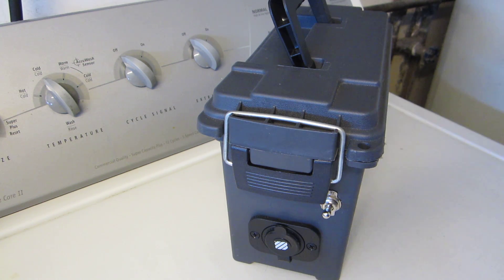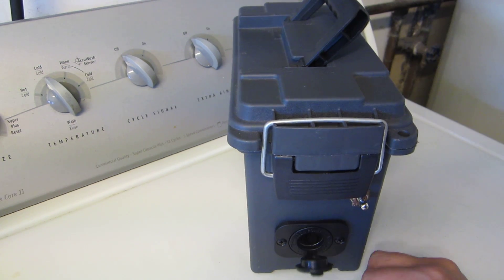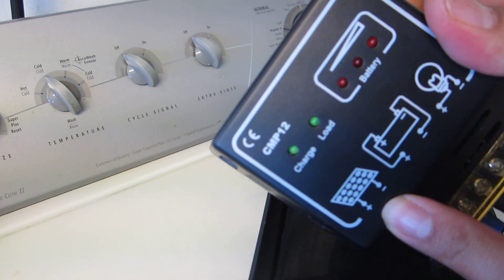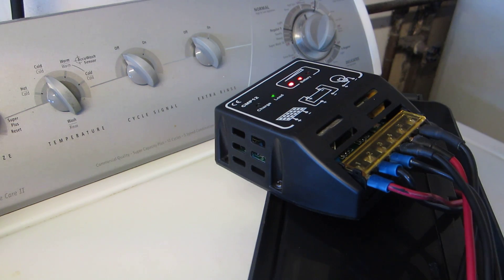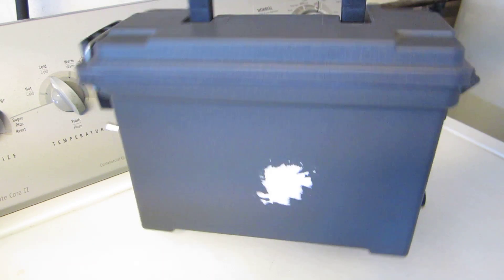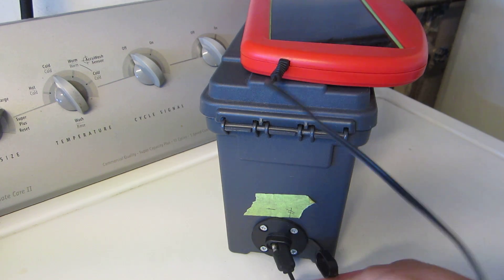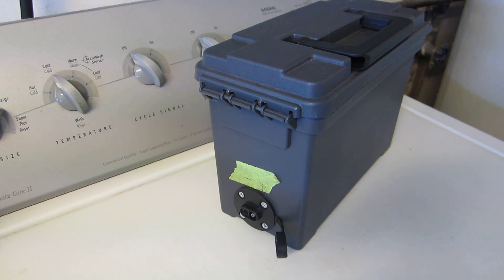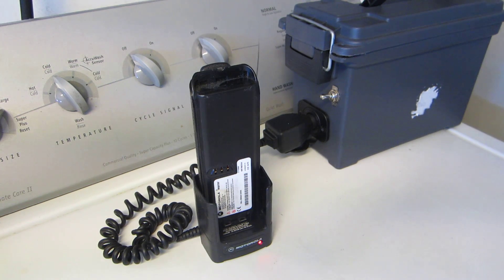Portable Battery Power Box, SHTF Emergency Box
This is a portable power box I built for emergency power use. Has a 12 volt, 12amp battery. I bought the plastic ammo box  at Harbor Fright Tools for $5! Also has a solar charge controller for charging via different 12volt sources.